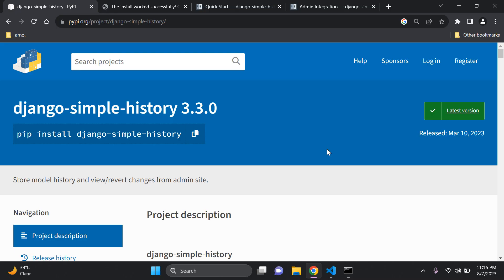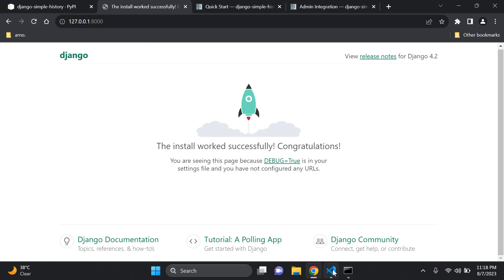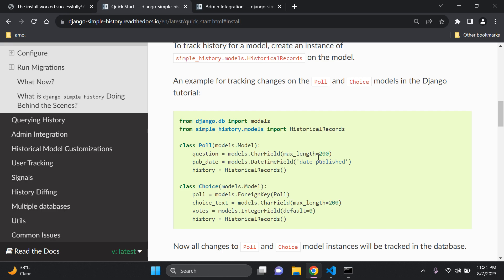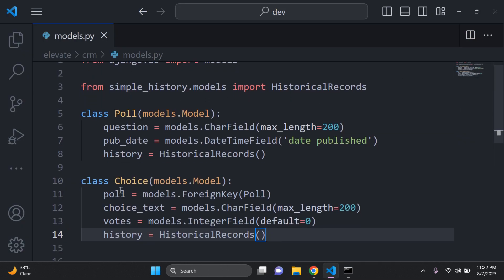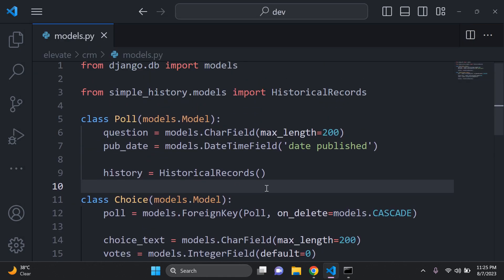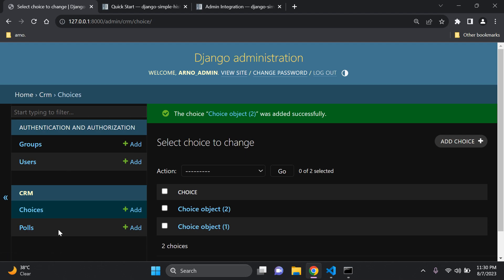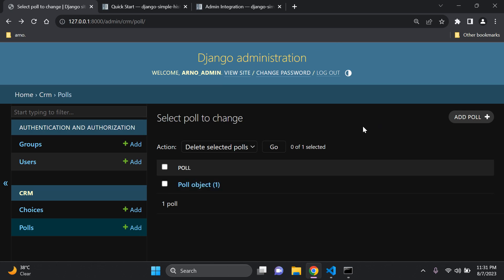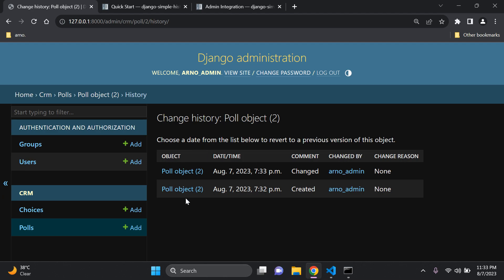Track and view model object versions in Django